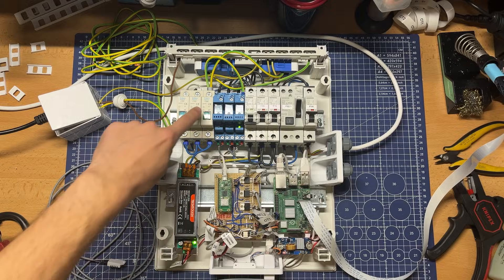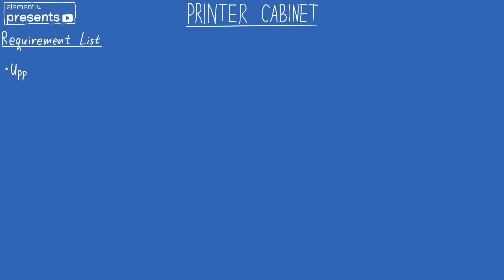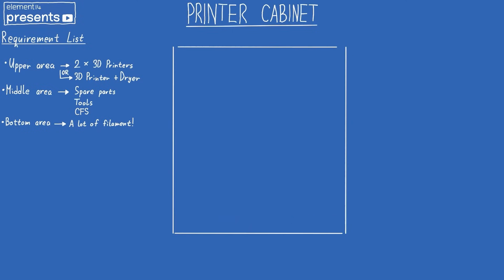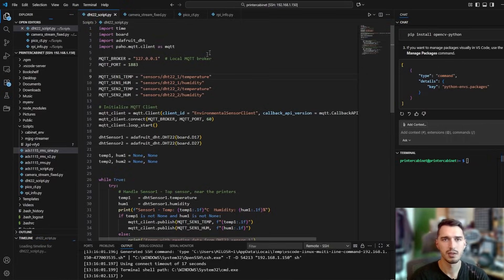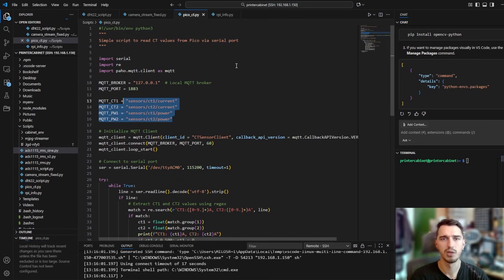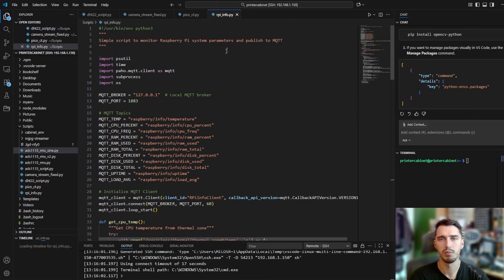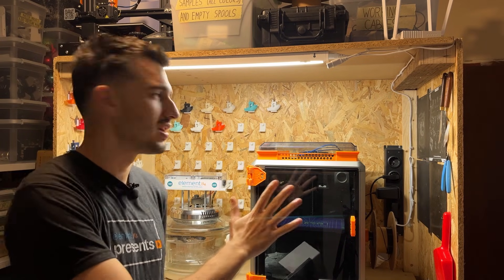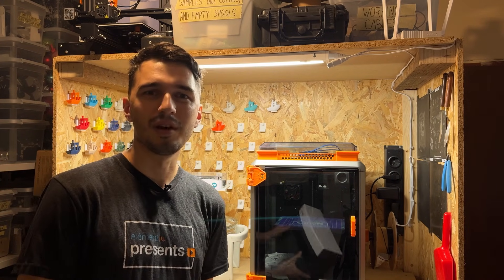Build a Smart 3D Printer Cabinet with Raspberry Pi & Node-RED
In this project, Milos builds a mobile smart cabinet for his 3D printer, filament dryer, tools, and filament storage, combining workshop organisation with safety and monitoring. The cabinet uses a Raspberry Pi and Raspberry Pi Pico to control relays, measure power consumption with current transformers, and monitor temperature and humidity using DHT22 sensors. All data is published over MQTT and visualised in a Node-RED dashboard, with remote power control and live camera monitoring. The result is a practical upgrade for any 3D printing workspace, showing how electronics, software, and physical design can come together to create a safer and more controlled printing setup

[03:05] - Let's Make the Cabinet!
[05:18] - Time to Make It Smart!
[06:26] - Electronics
[10:52] - Software
[13:12] - Bench Test
[15:33] - Final Assembly
[16:54] - The Project is Complete!